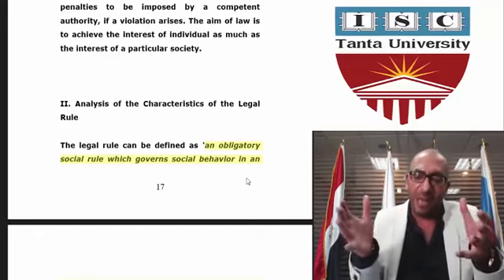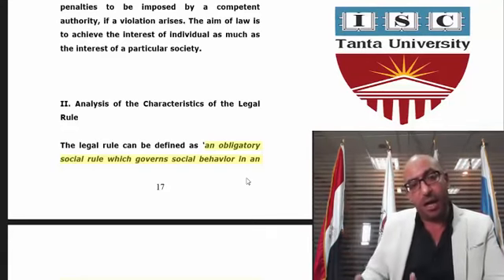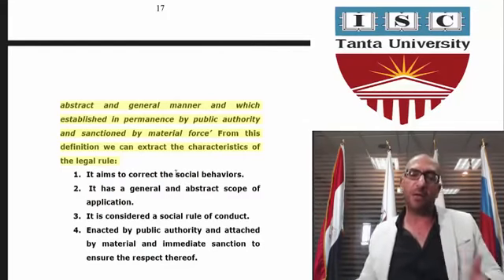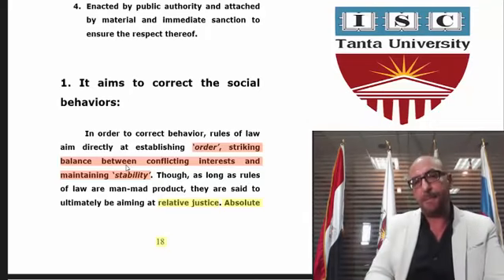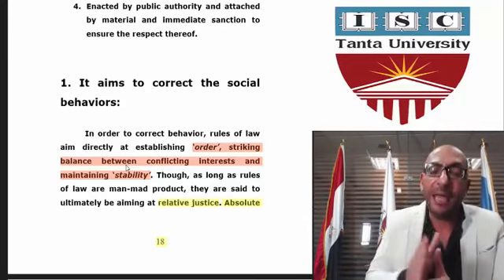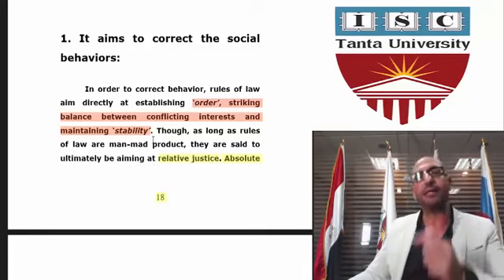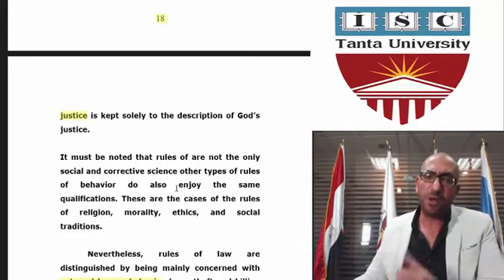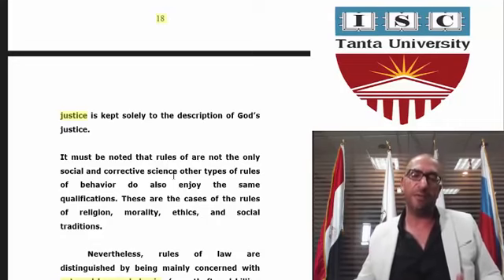Introduction to Law Lecture 2 First week